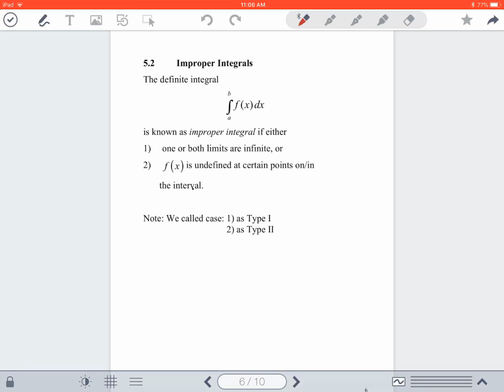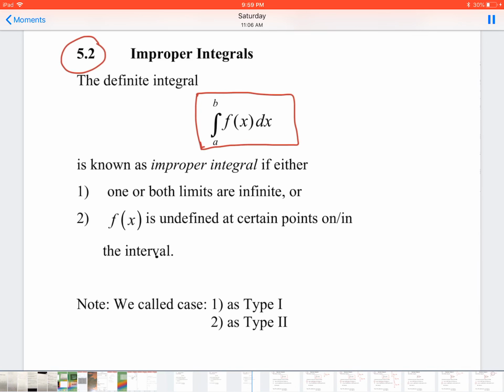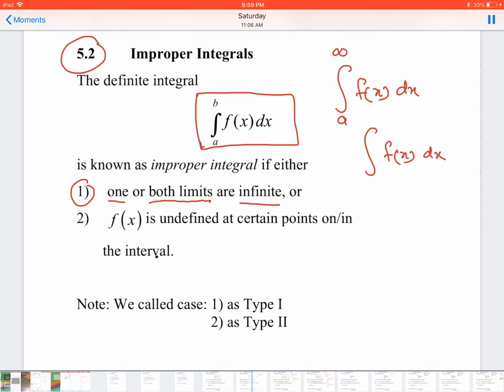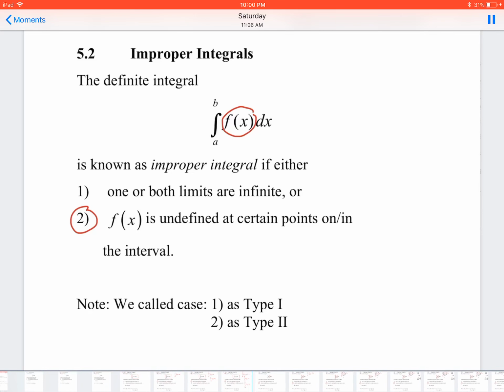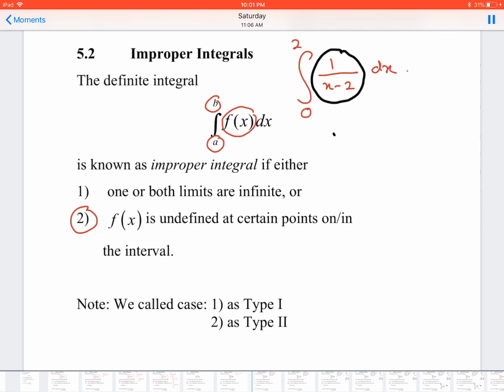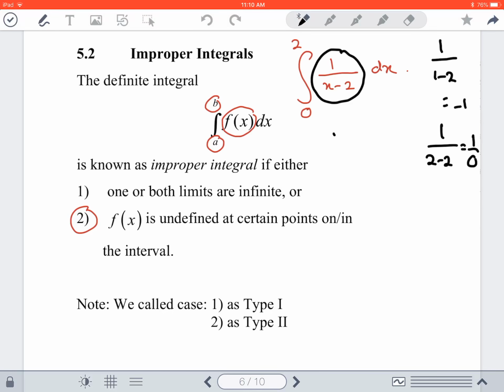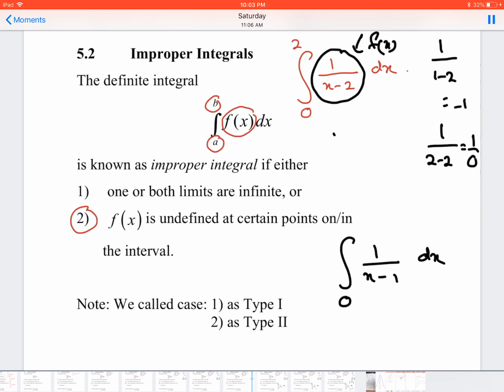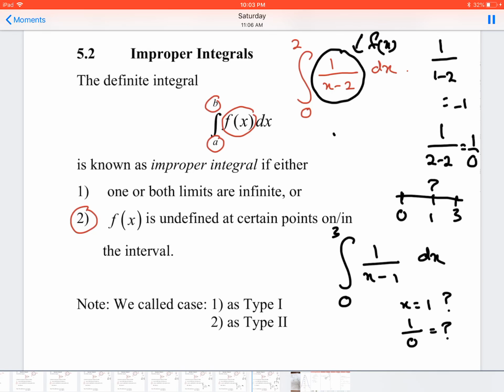Introduction to Improper Integral